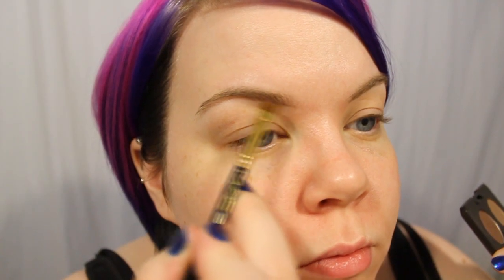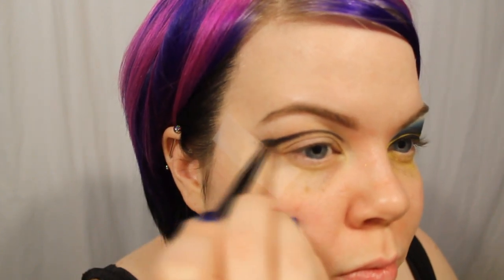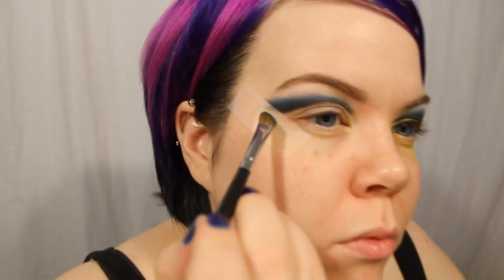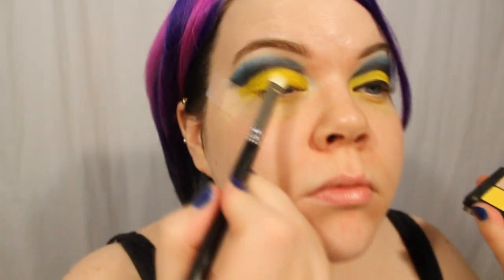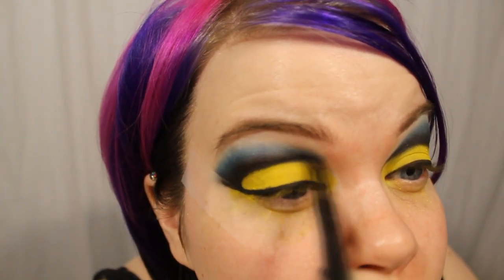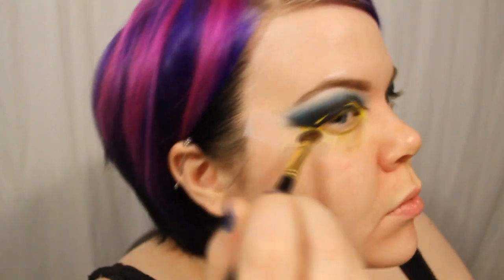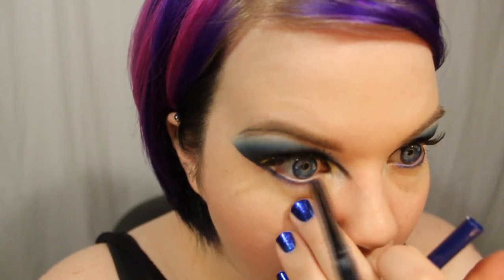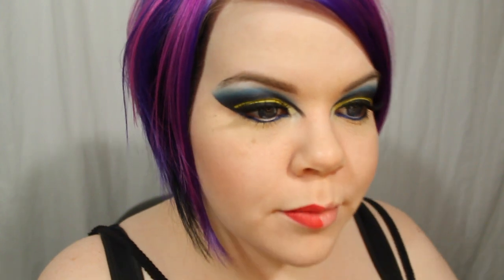Sailor Moon Makeup Tutorials - Sailor Moon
HD pictures and a full list of what I used

Sailor Moon

Thank you so much for stopping by! I really loved creating these looks for you!

Wet 'n' Wild: Drugstores Near You!

The Sugarpill products used in this post were provided by PR or the manufacturer for review consideration; Everything else was purchased by me. Complimentary products never receive preferential treatment; My viewers & reader are my #1 priority and I honor your trust by always being honest with you. This video/post contains opinions that are solely my own; I am not influenced by, nor do I represent any company. All Products shown are cruelty-free (not tested on animals) to the best of my knowledge.